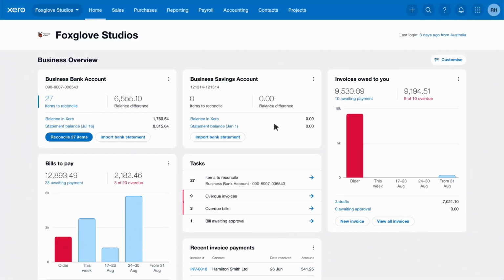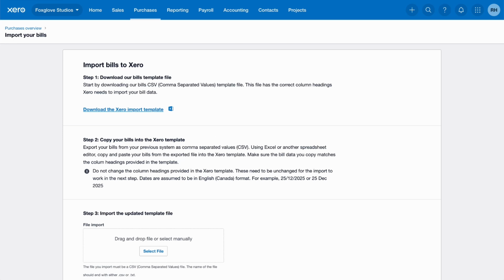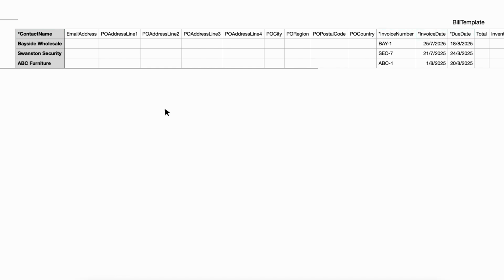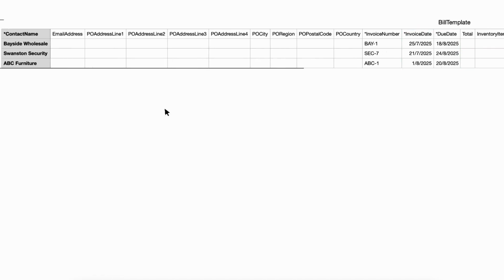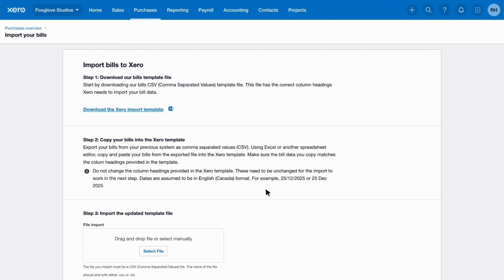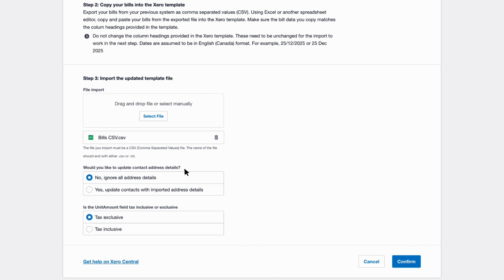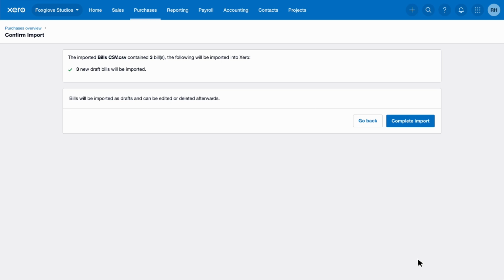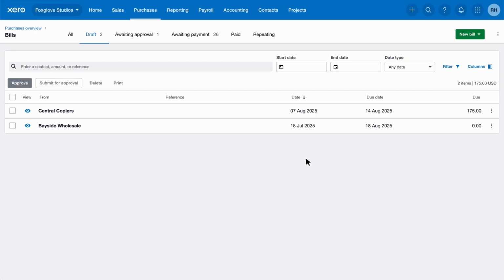HOW TO IMPORT BILLS INTO XERO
Need to bulk upload hundreds of bills? Learn the fastest way to import supplier purchases into Xero! This guide shows you how to use a CSV file to transfer multiple purchase invoices at once, drastically cutting down on manual data entry. Simplify your Xero Accounts Payable and save time!